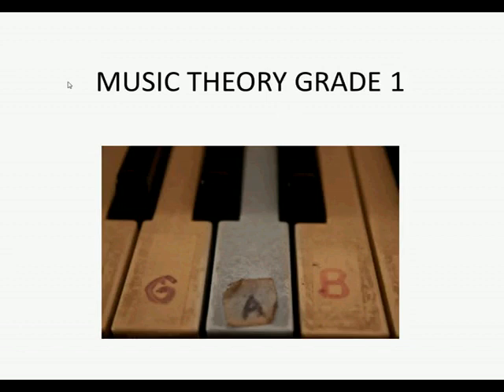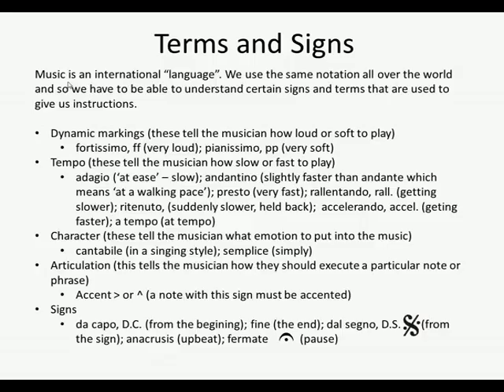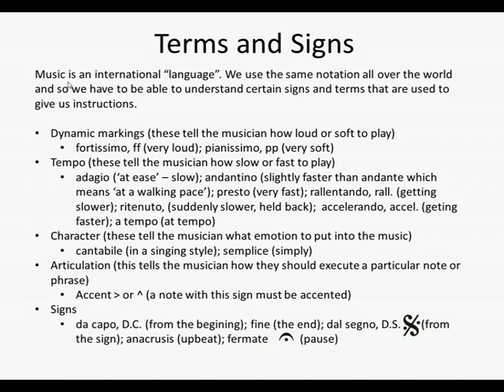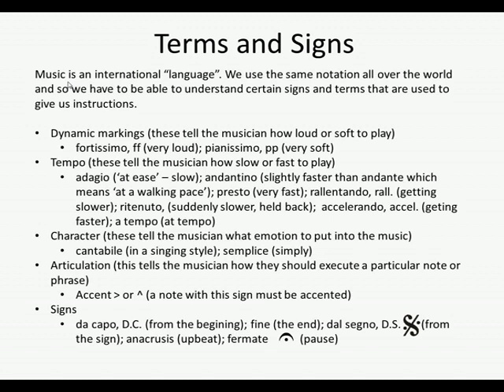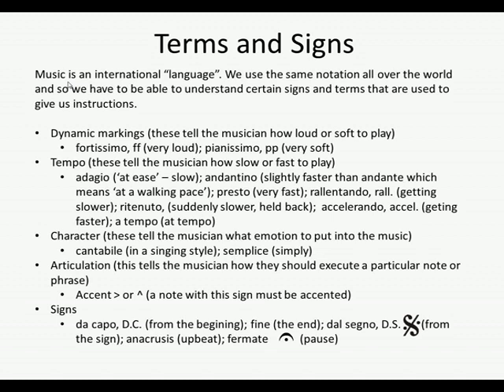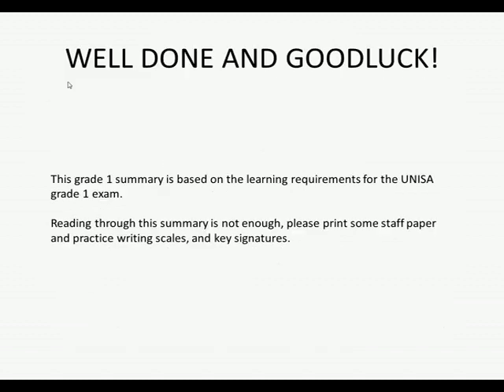Terms and Signs